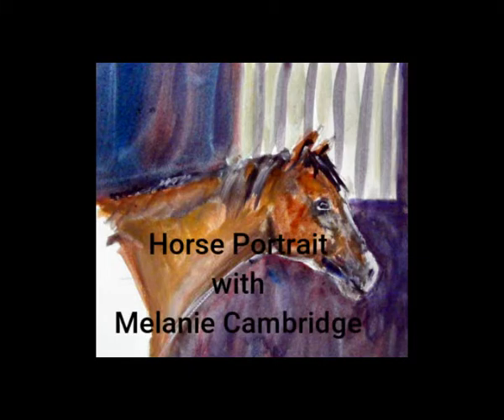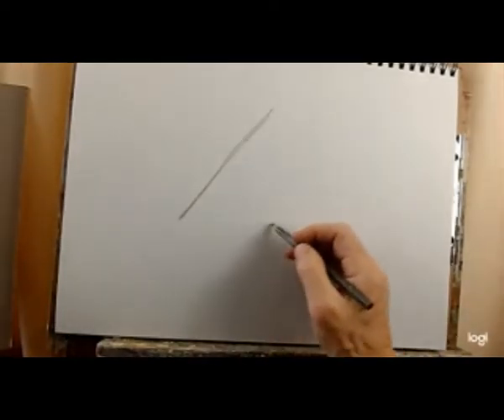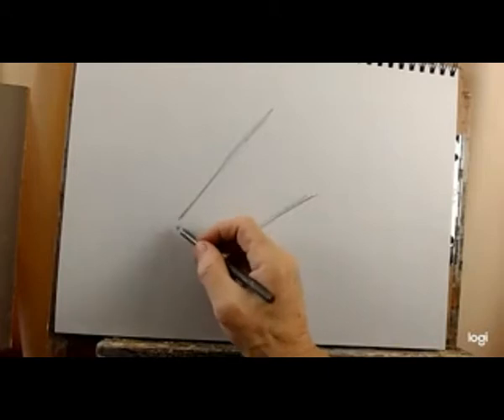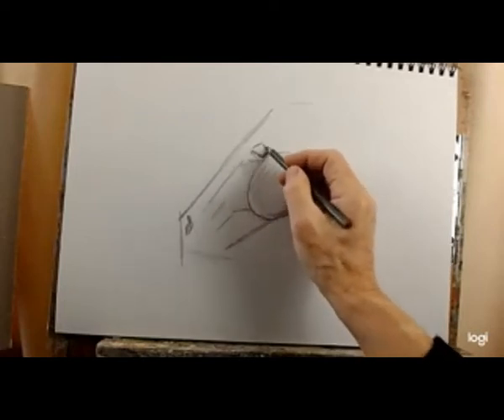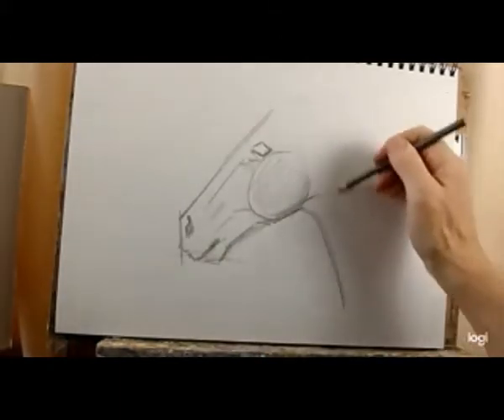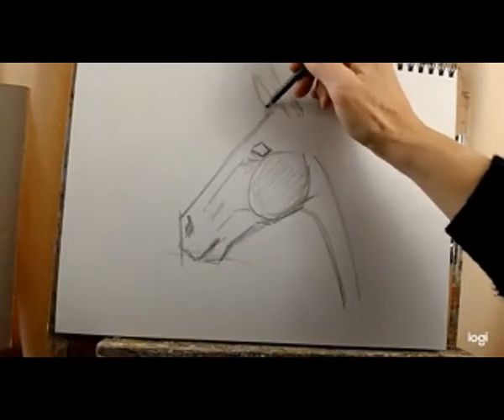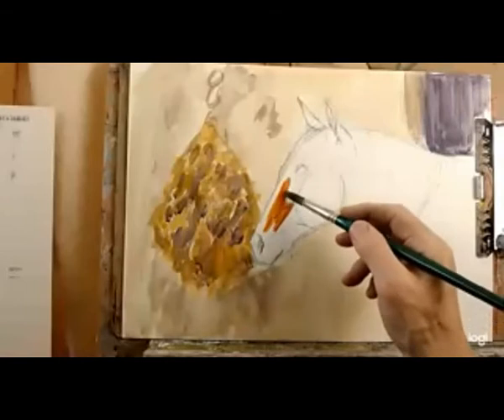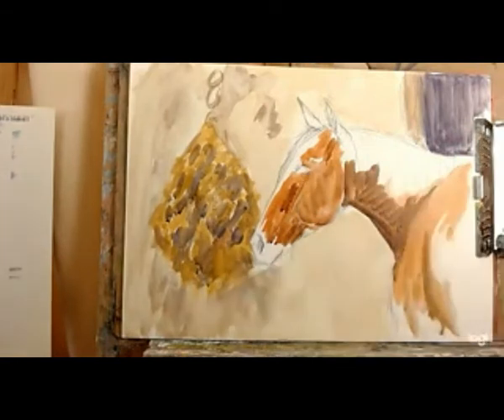Horse Portrait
Enjoy seeing how to draw and then paint a horse's head in this abridged version of my monthly Saturday paint along sessions.